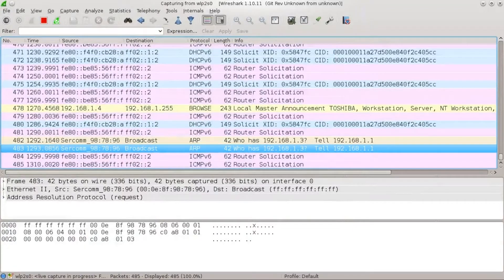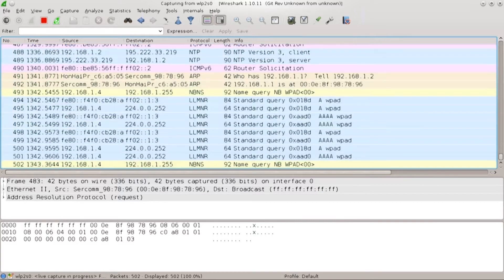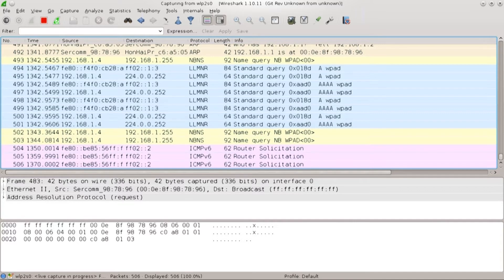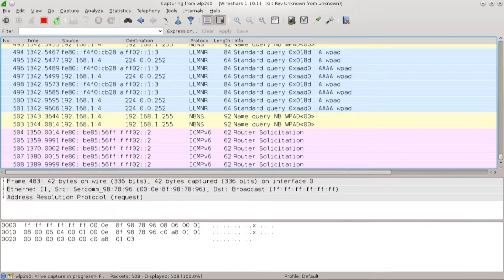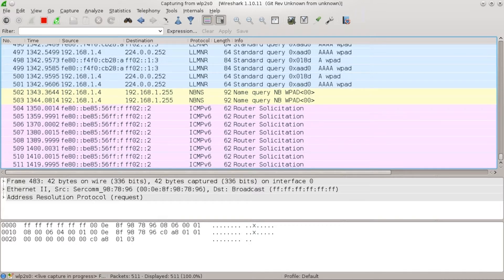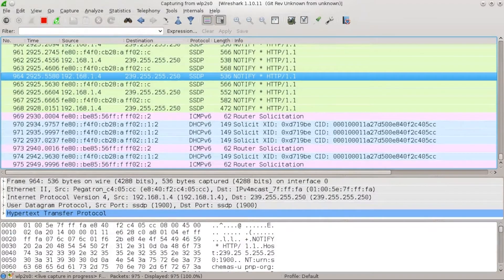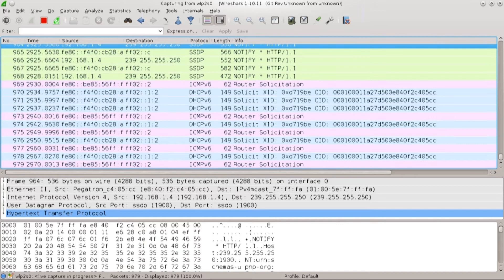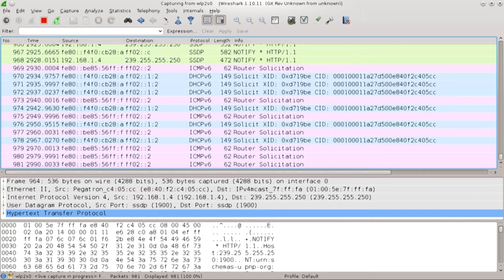Wshrk1 Introduction to Wireshark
Introduction to Wireshark, Network Monitoring and Analysis Tool at Technology Incubation Center CIU